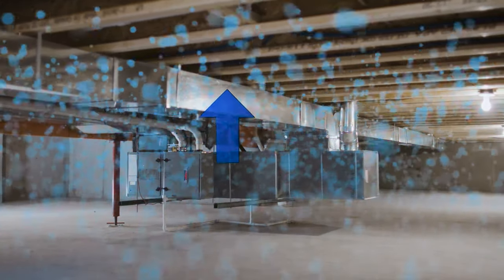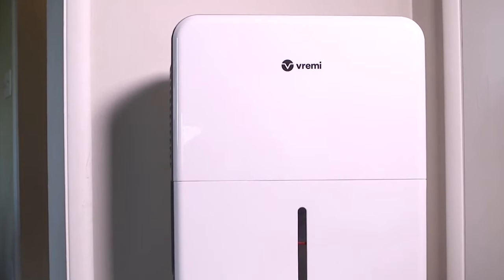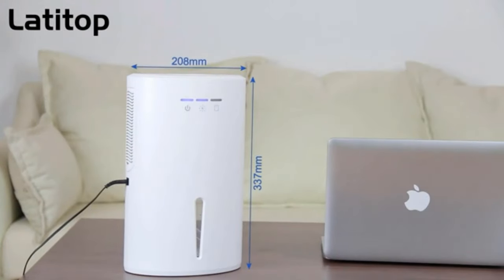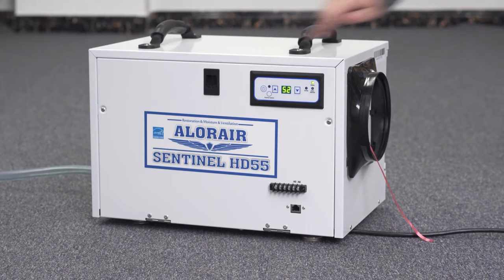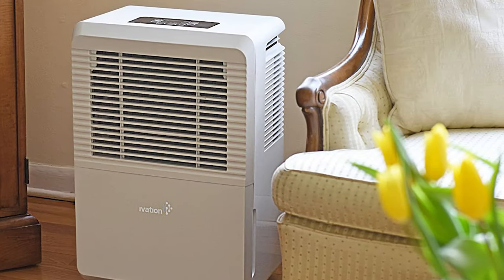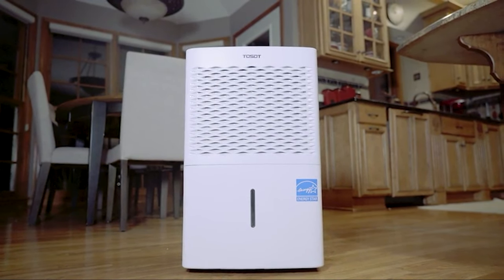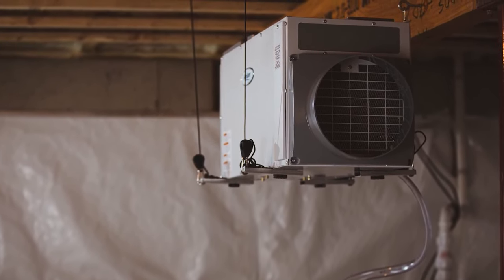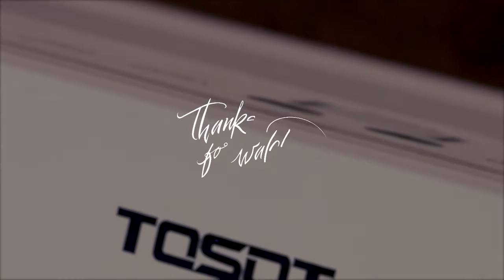Top 7 Dehumidifiers in 2024 👌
🧨Top 7 Dehumidifiers in 2024 listed below.🎯
★ DEHUMIDIFIER OVERALL ★    0:00 - Intro
🔶 Vremi Dehumidifier 🔶    0:49 Time Stamp

★ BUDGET DEHUMIDIFIER ★
🔶 Latitop Compact Dehumidifier 🔶    1:22 Time Stamp

★ BASEMENT DEHUMIDIFIER ★
🔶 Homelabs Basement Dehumidifier🔶    1:50 Time Stamp

★ CRAWL SPACE DEHUMIDIFIER ★
🔶 Alorair Sentinel Basement/Crawl Space Dehumidifier 🔶   2:20  Time Stamp

★ DEHUMIDIFIER FOR LARGE ROOMS ★
🔶 Ivation Large-Capacity Dehumidifier 🔶   3:03  Time Stamp

★ QUIET DEHUMIDIFIER ★
🔶 Tosot Super Quiet Dehumidifier 🔶   3:38  Time Stamp

★ WHOLE-HOME DEHUMIDIFIER ★
🔶 Aprilaire Whole-Home Dehumidifier 🔶   4:41  Time Stamp
4:45 - Outro

👉 At Consumer Buddy, we've researched the Dehumidifiers on the Market saving you time and money so you can make an informed buying decision.

Today I'm going to talk about the best DEHUMIDIFIERS that you should consider. At Consumer Buddy we do the research for you! Hey guys before you know what the warm weather will be upon us, and with warm weather comes humidity. Now humidity can be very damaging in your home, causing things like moisture buildup and mold to occur. Now this is definitely something that you want to avoid. And one of the best ways to do that is with a great dehumidifier. Now, in terms of dehumidifiers, there's a ton on offer here. But don't worry, we've done all the research for you. And today, we're going to be breaking down a list of some of our top picks for dehumidifiers. And we're going to be going through some of the benefits and features of each to see which might be right for you in your particular situation. Now, just a reminder, as always, I will leave links to each of these products in the description below. So feel free to check them out there if you're interested. And if I happen to find any deals or discounts that might not be available on their website, I'll throw those down there for you guys as well. up first, we have the best overall dehumidifier and that's going to be the Remi dehumidifier. This is a fantastic choice. It can remove up to 22 pints of moisture from the air per day in areas of up to 1500 square feet. So this is a great option for homes that have an open floor plan. It also operates at a consistent speed to make sure that humidity stays at a comfortable level. There's also a turbo mode to really increase the airflow for quick air drying. It does have a four gallon tank for collection and a see through Windows you can tell when the water tank is nearing the top. It's also ENERGY STAR certified and operates using minimal energy consumption. Next up, we have the best bang for your buck. And that's going to be the latter topic compact dehumidifier. Now this is a great option for those of you who don't want to spend a ton of money to remove the humidity from your home. The latest top compact dehumidifier was removed 4.25 quarts of moisture from small rooms up to 480 square feet. It's also portable so you can put it in whatever room requires dehumidifying there isn't a hose on this one. So just be prepared to check and dump the collection tank frequently... run out of the 5k characters limit, sorry guys.

Hope you enjoyed my Top 7 Dehumidifiers in 2024 video.